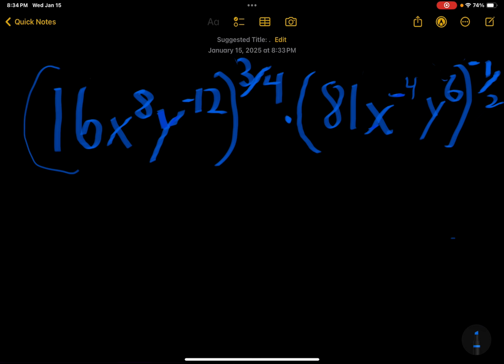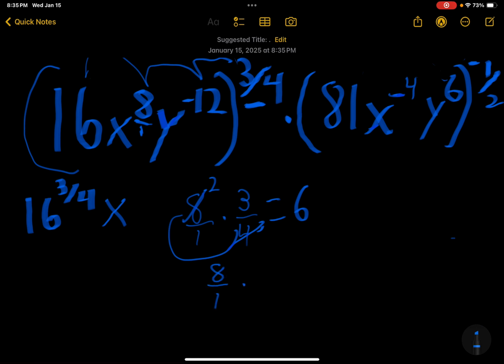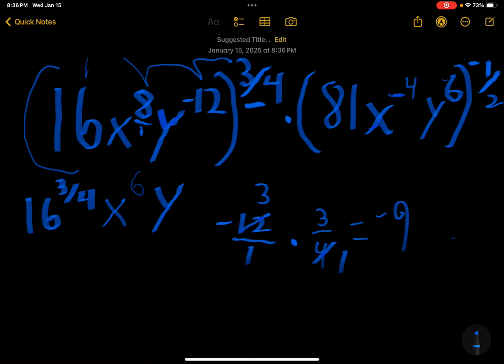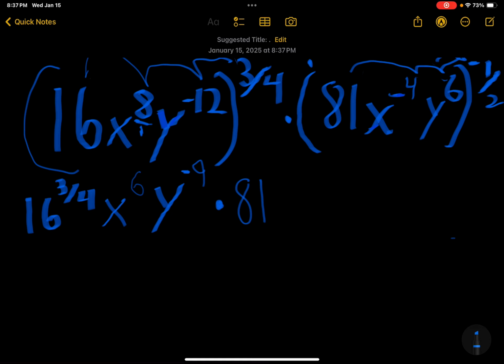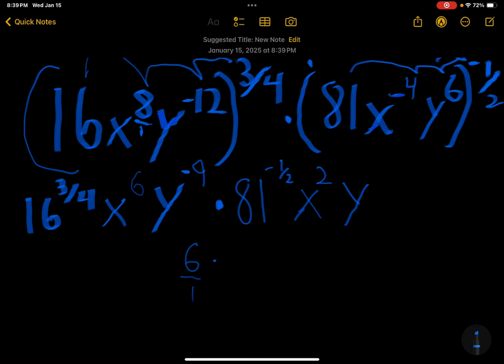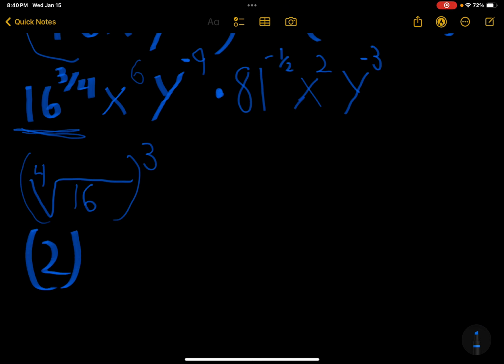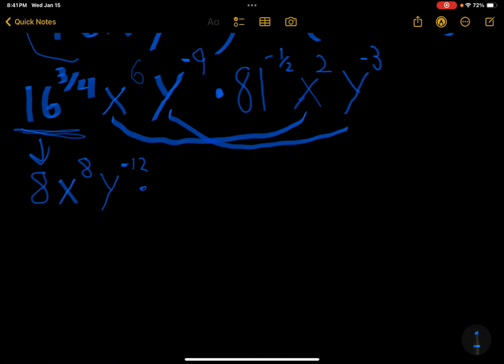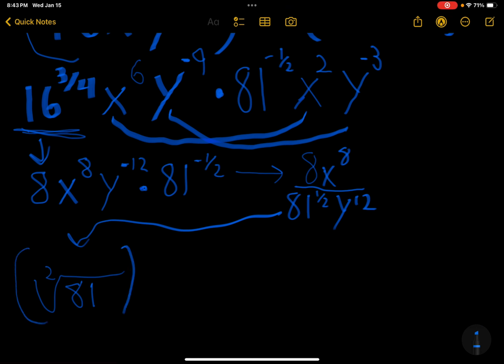Can you simplify this beautiful fractional exponent?- algebra 1